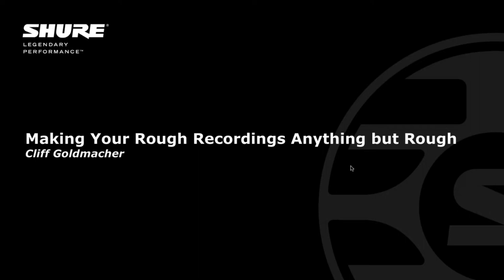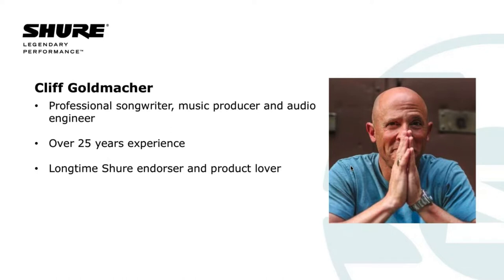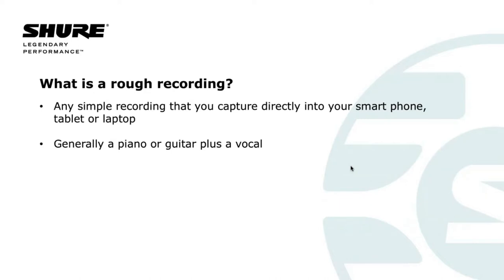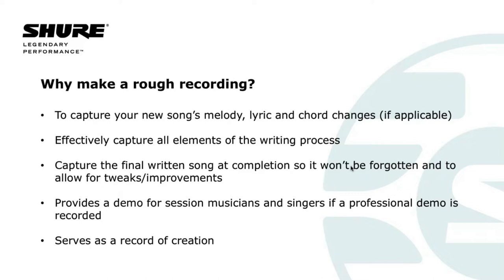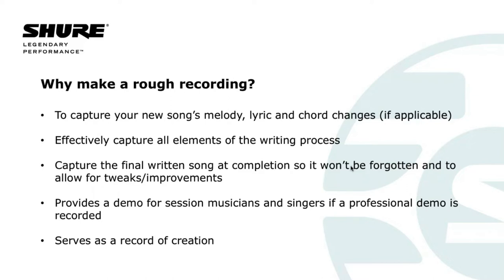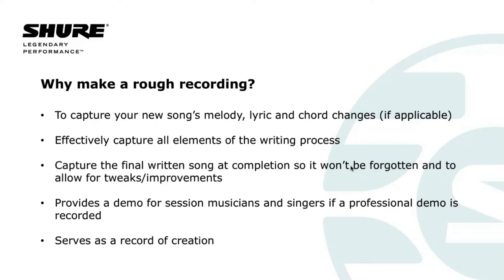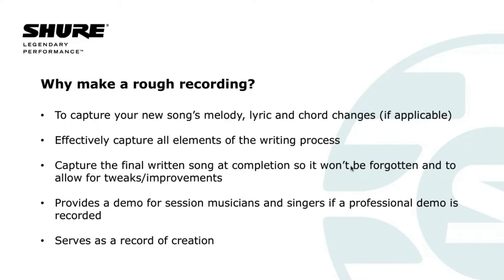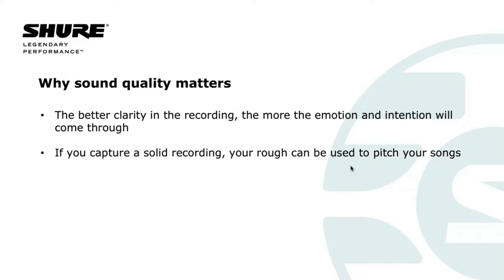Webinar: Making Your Rough Recordings Anything But “Rough” | Shure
In this webinar, we discuss with special guest Cliff Goldmacher the what, why, and how of rough recordings as well as some concrete, practical approaches to making your rough recordings as polished as possible.